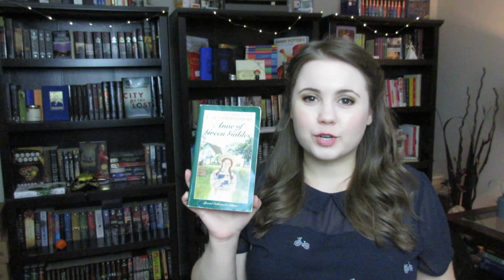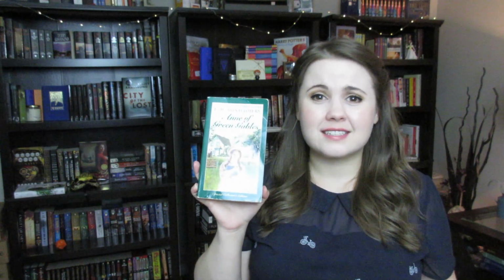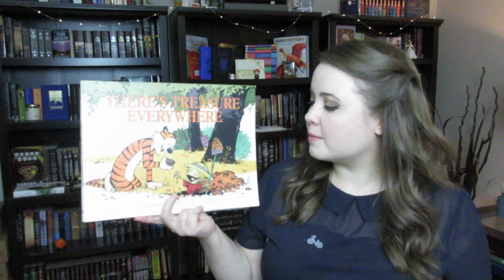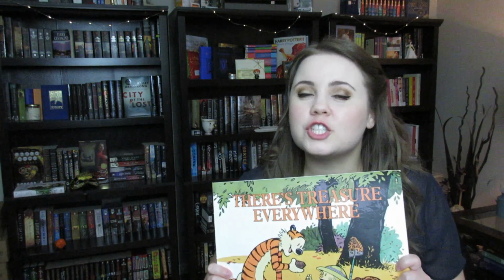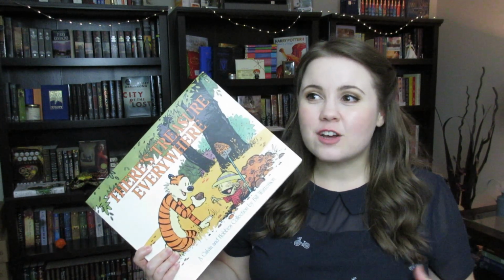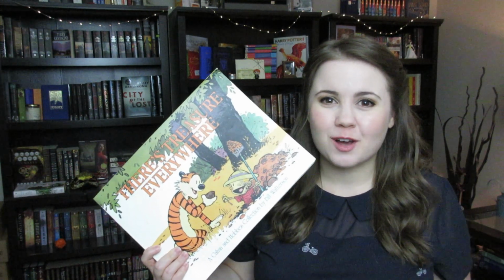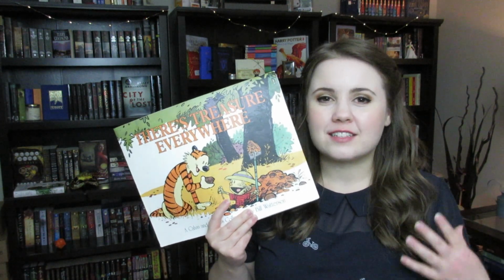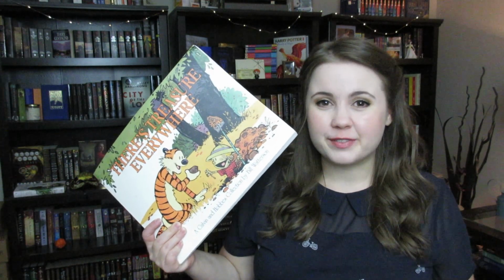BOOK RECOMMENDATIONS & BABY PHOTOS | The Enchanted Library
I was inspired to make this video after watching Hailey (Hailey in Bookland) do it to promote the newest book in the Peculiar series.

I had so much fun going through a few of my old photo albums and matching books to the pictures! I hope you enjoy!